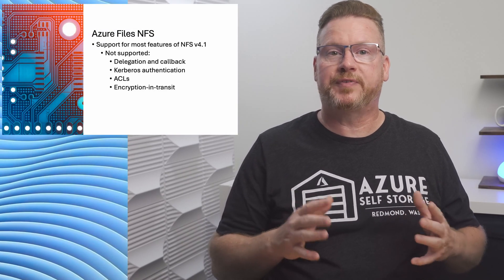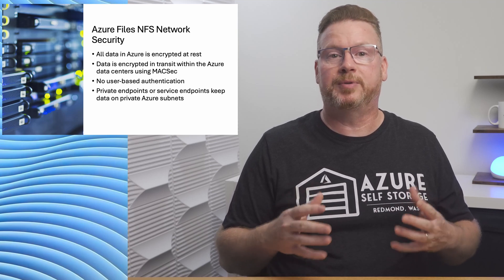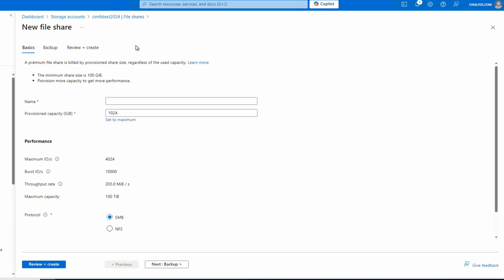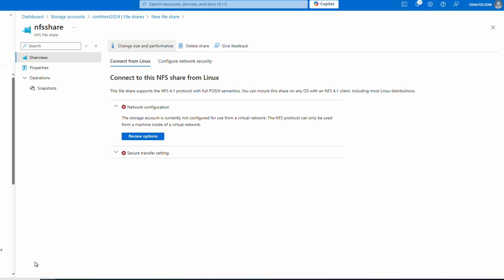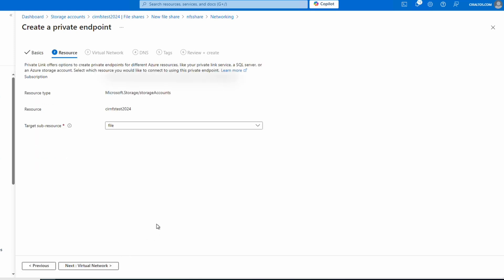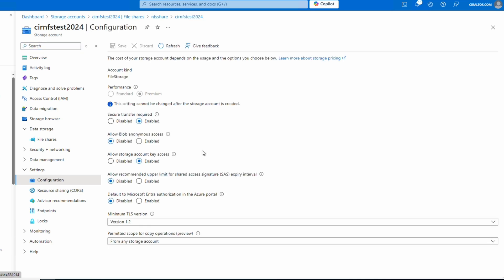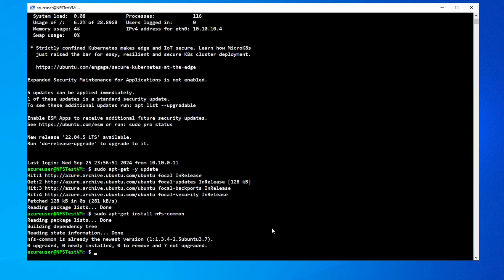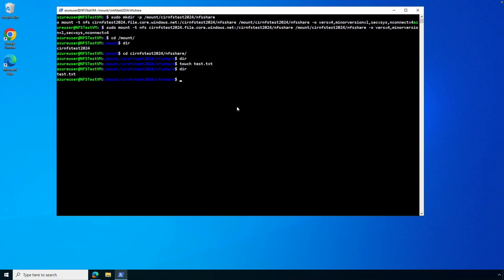Azure Files Share with NFS: A Step-by-Step Tutorial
This guides you through the process of creating an Azure Files Share using NFS and connecting it to a Linux virtual machine. You'll learn how to set up the share, configure private endpoints, and mount it securely using a private network. This tutorial is perfect for those working with Linux systems in the Azure cloud environment, and it covers essential concepts like NFS protocol, network security in Azure, and root squash options.

00:00 - Start
03:25 - Create the NFS Share
04:59 - Create a Private Endpoint
07:03 - Disable Secure Transfer
07:39 - Mount the NFS File Share